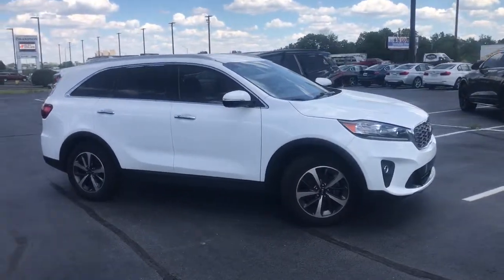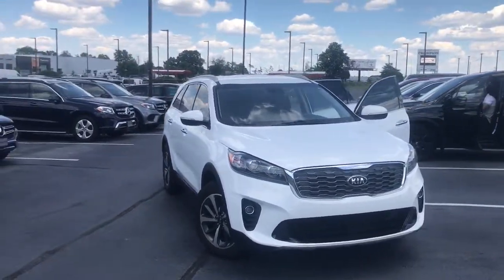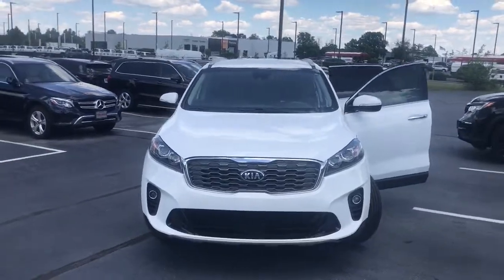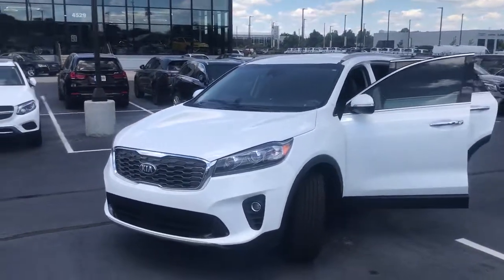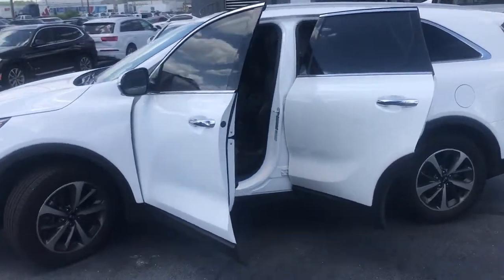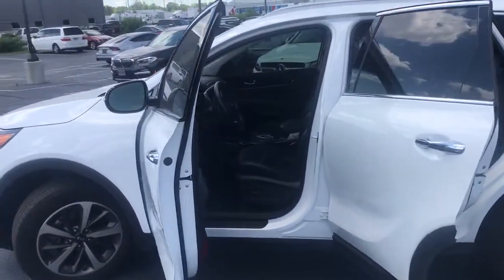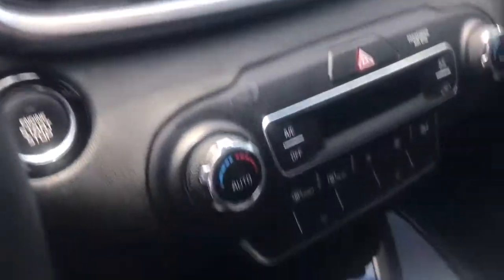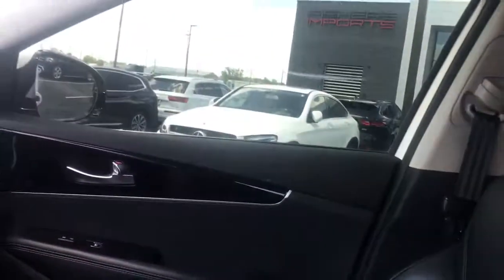2019 Kia Sorento Fishers, Zionsville, Carmel, Noblesville, Indianapolis, IN WE1250T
Snow White Pearl Used 2019 Kia Sorento available in Fishers, Indiana at Fishers Imports NW. Servicing the Zionsville, Carmel, Noblesville, Indianapolis, IN area.

Fishers Imports NW
4529 W 96th St